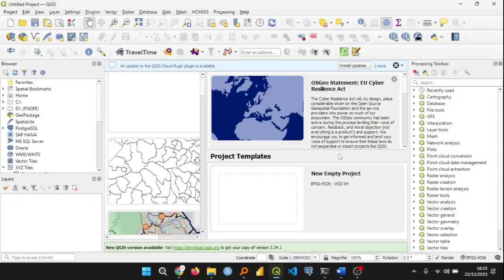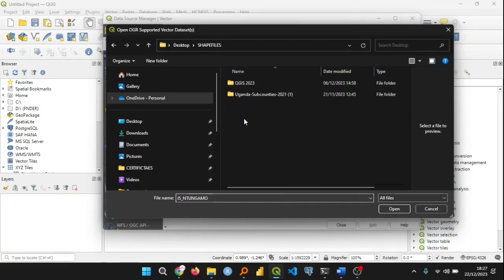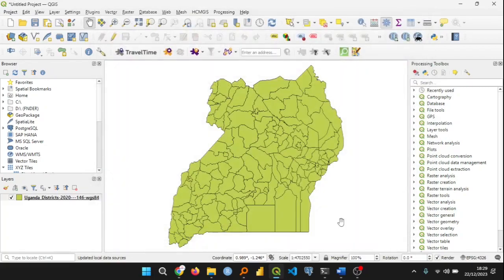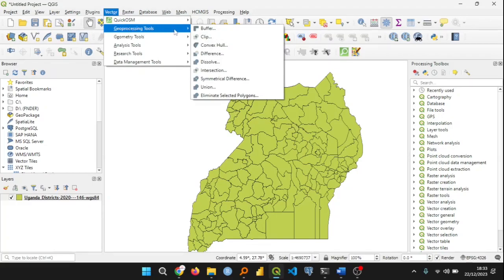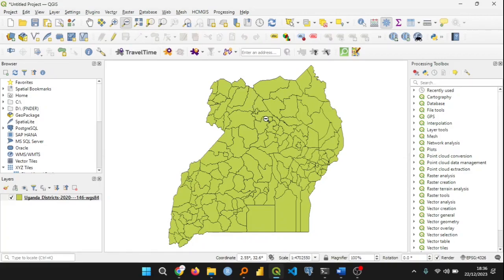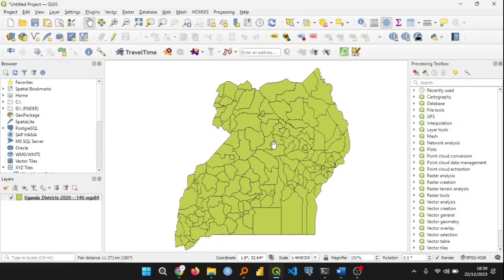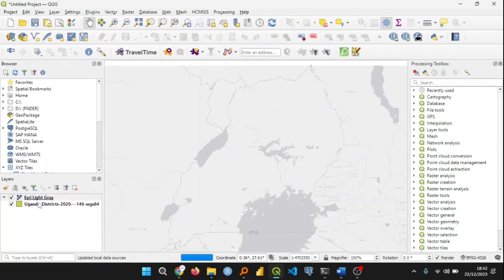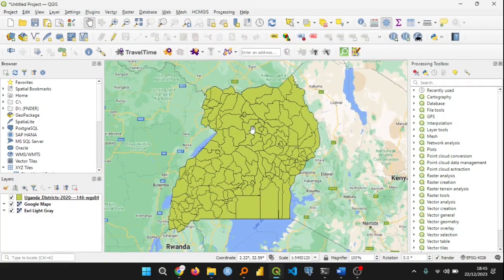QGIS Lesson 2 Adding Shape file and Basemaps to our project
In Lesson 2 of this QGIS tutorial for beginners, we shall talk about  adding a shapefile and base map to your project. We shall also see the different tool bars and menus that help us navigate our maps.
To add a basemap, we shall need plugins and all this is explained in the video.

Link to shapefiles that we shall be using during these series.